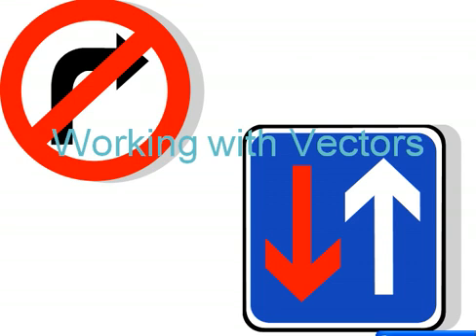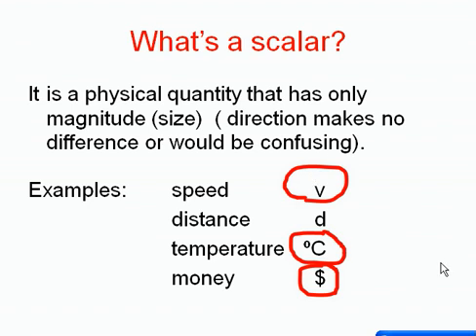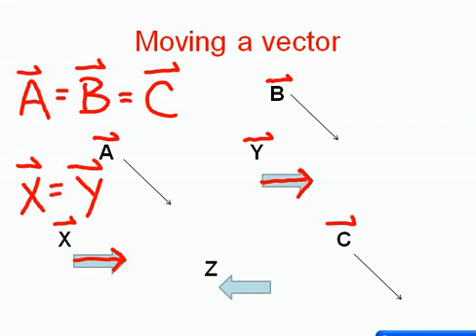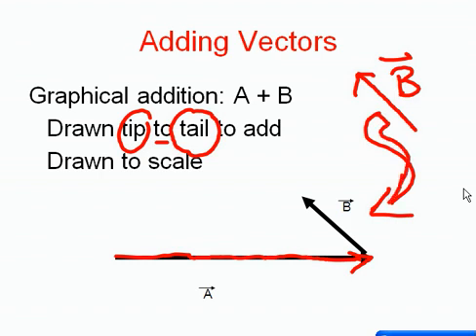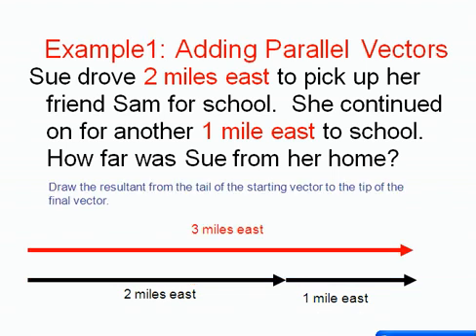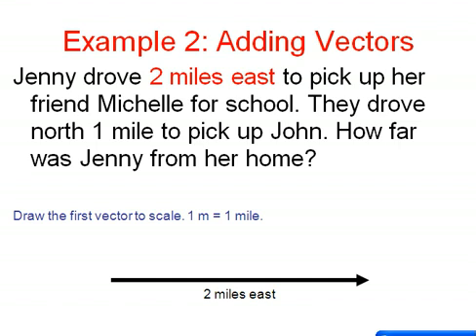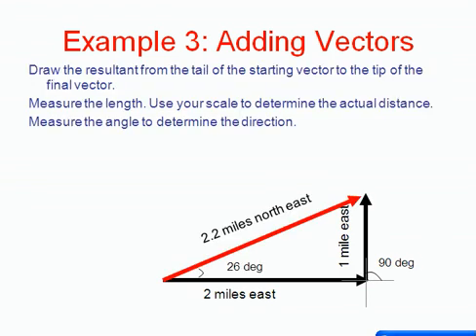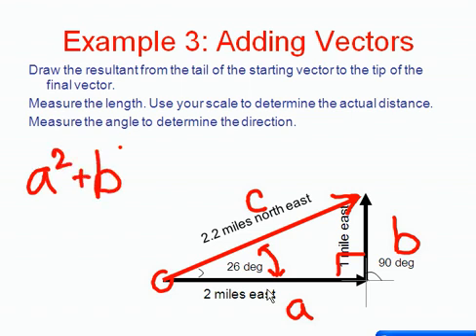Vector & Scalars Video